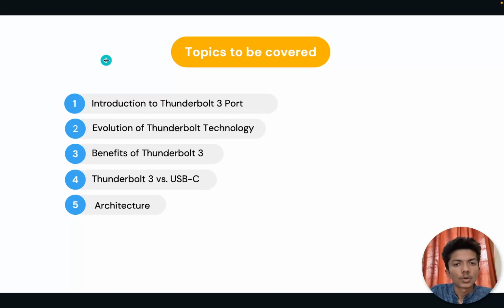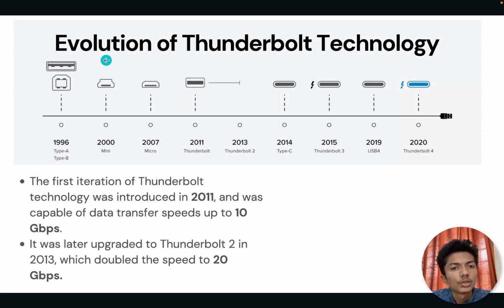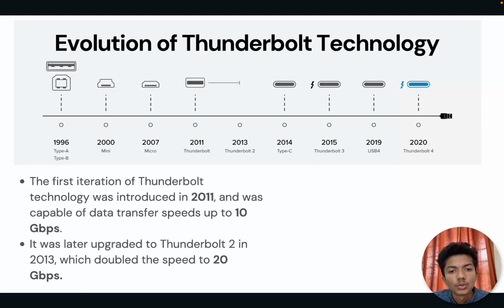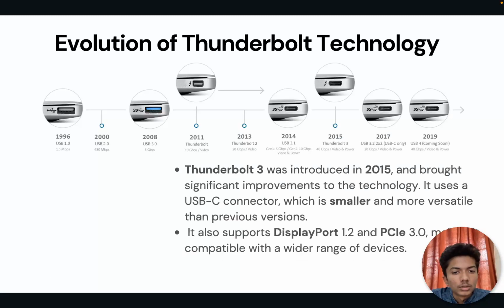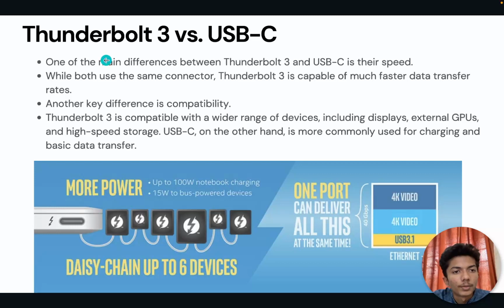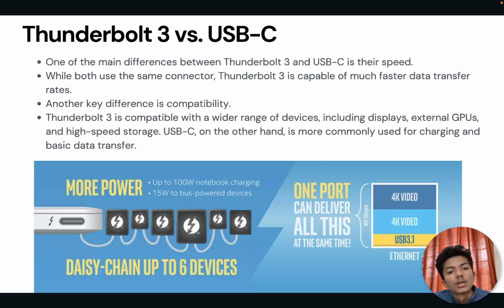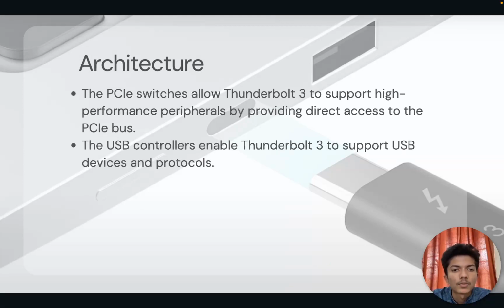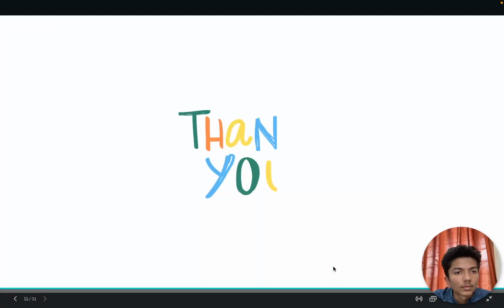D22CE170 MCO Presentation Thunderbolt 3